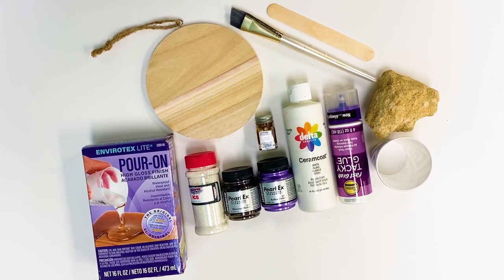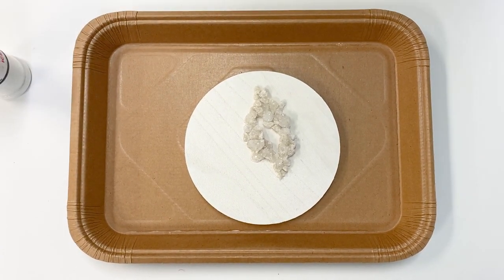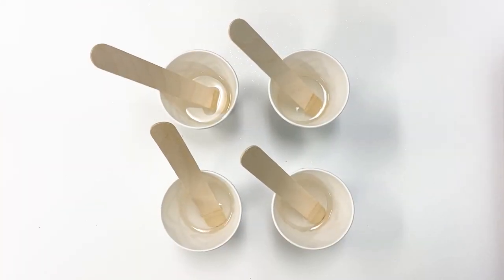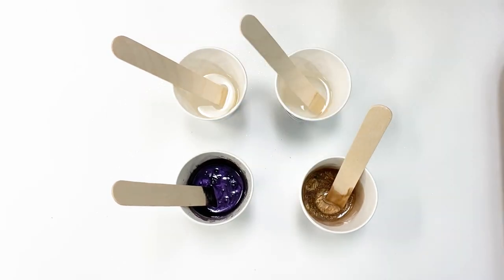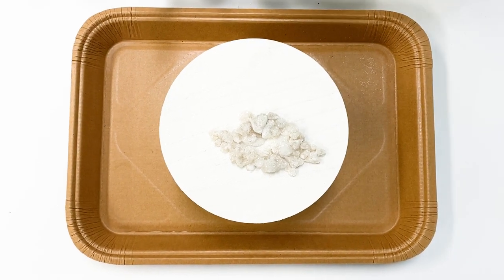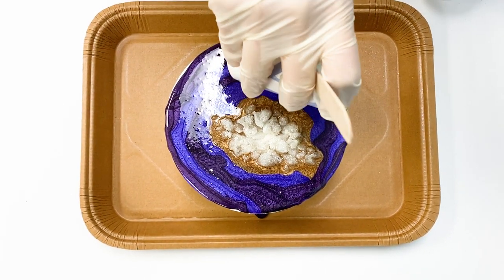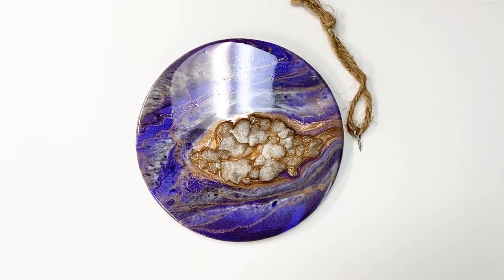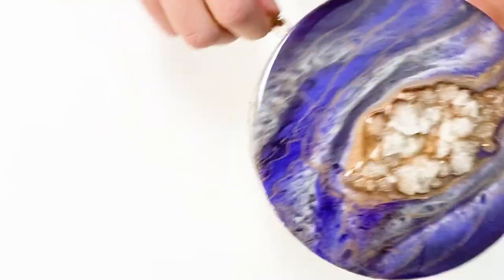How to create a Geode and Resin Plaque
Join us as we demonstrate how to create a geode effect onto one of our wood surfaces using Envirotex Lite resin, Pearl Ex Powders, The Glitter Guy glitter, and more! If you would prefer to print the instructions, head over to our craft blog

2 locations to serve you. Find us here:

BEN FRANKLIN CRAFTS and FRAME SHOP